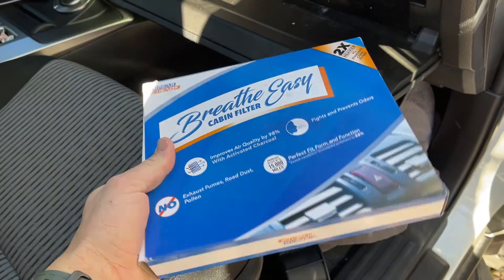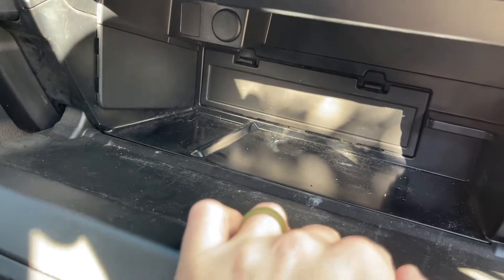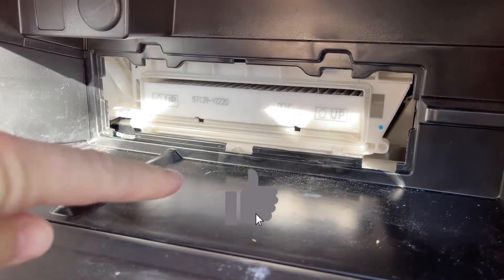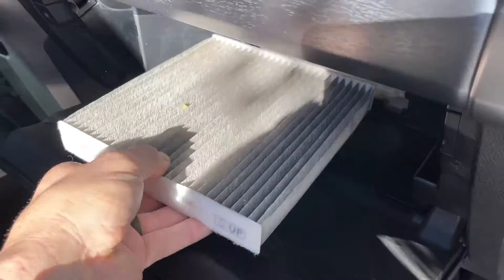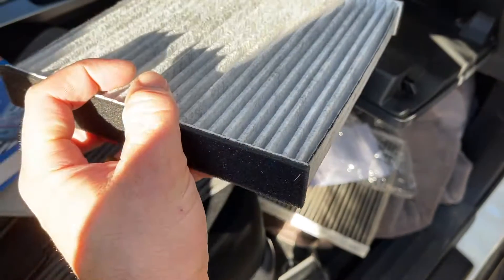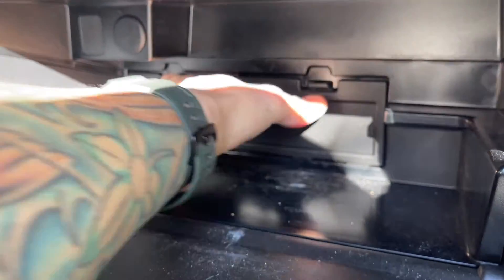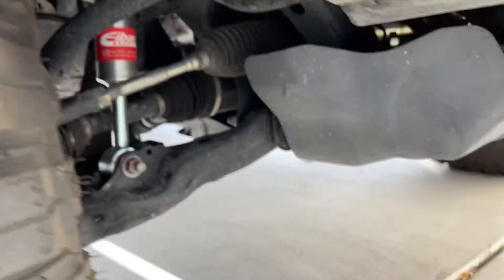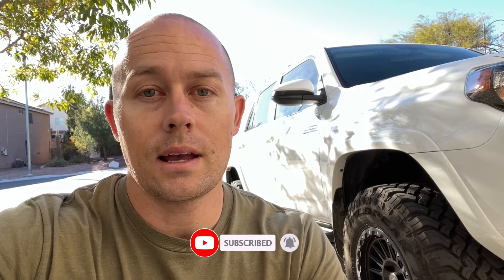How To Replace 4Runner Cabin Air Filter | 5th Generation | 2010-2022 | Breath Easy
How to Quickly change the cabin air filter on your Toyota 4Runner !! This is for the 5th generation 4Runner years 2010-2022 (Present). Below are the links to the cabin air filters that fit!! How to replace.

They recommend you change out the cabin air filter every 15,000 miles, but depending on how much off-roading you do you may want to change them more often. It's a fairly cheap part and it can really help you air quality while driving.

Amazon Filter Links:
Spear Head - Breath Easy Filter
FRAM Fresh Breeze Filter
BOSCH Premiu Filter

STEP Rails / Rock Rails
Tyger Step/Rock Rails

Rear Window Modular Storage System:

Cross Reference Part No.’s
Spearhead: BE-285
Fram: CF10285
Purolator: C35667
Wix: 24483/24511

Fits TOYOTA 4Runner years: 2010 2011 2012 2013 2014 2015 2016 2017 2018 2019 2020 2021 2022